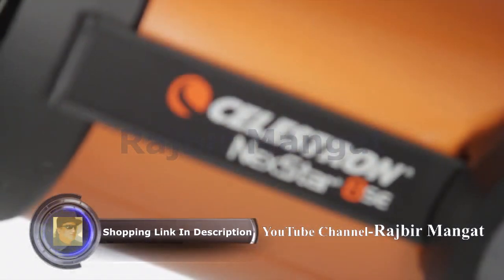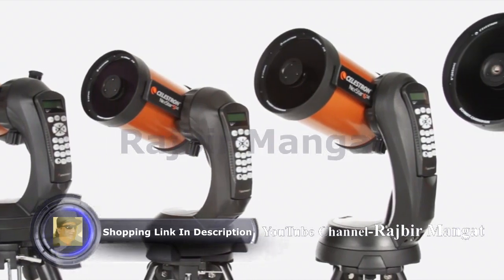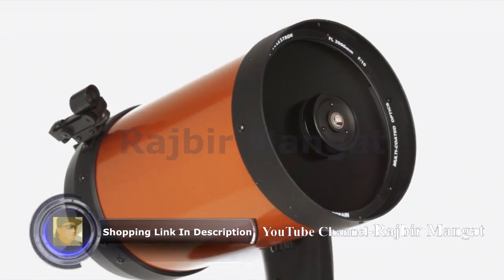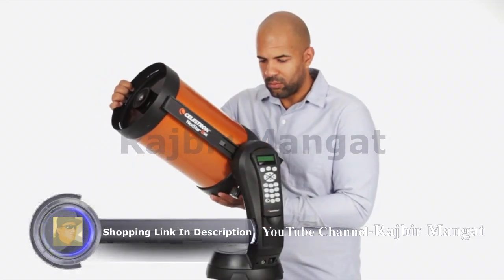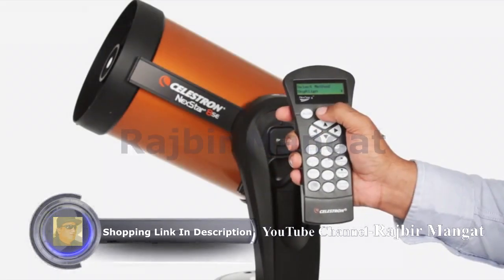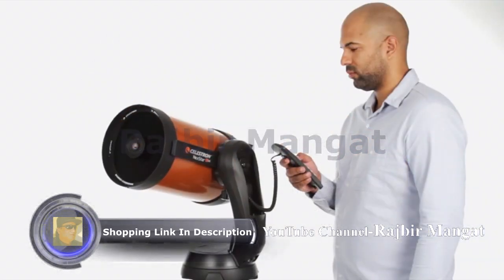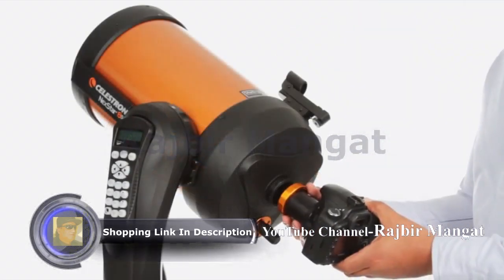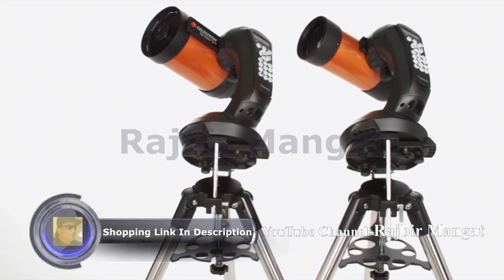Celestron NexStar 8 SE Telescope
Celestron - NexStar 5SE Telescope - Computerized Telescope for Beginners and Advanced Users - Fully-Automated GoTo Mount - SkyAlign Technology - 40,000+ Celestial Objects - 5-Inch Primary Mirror